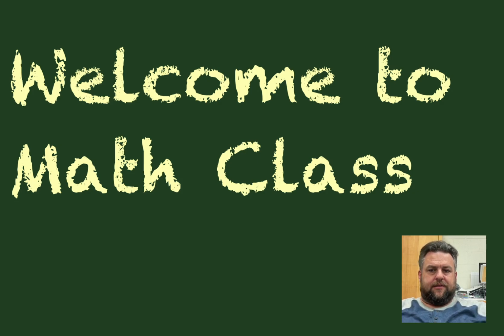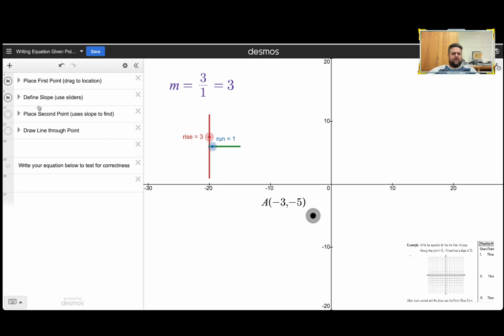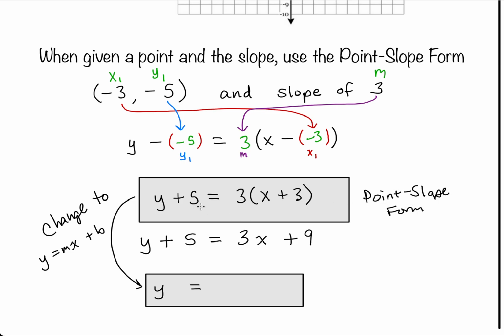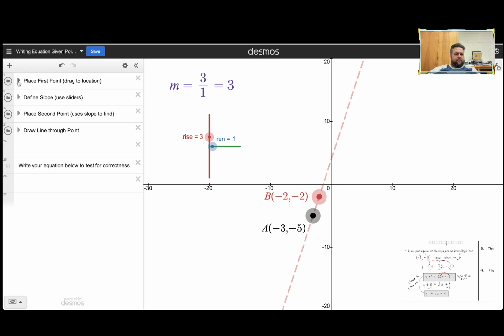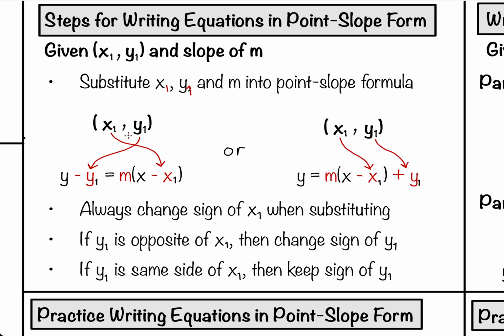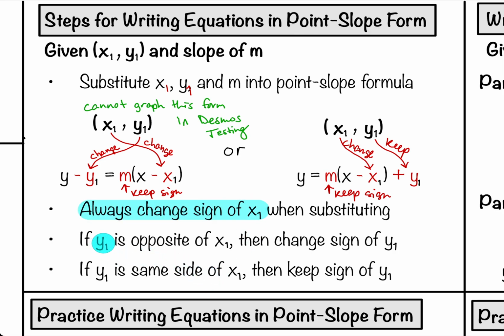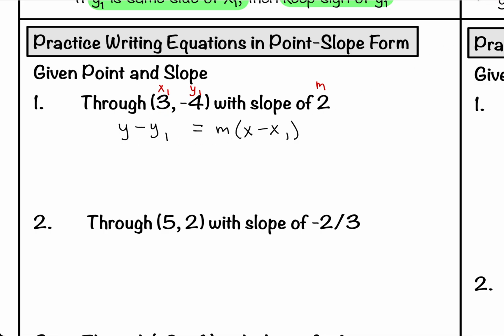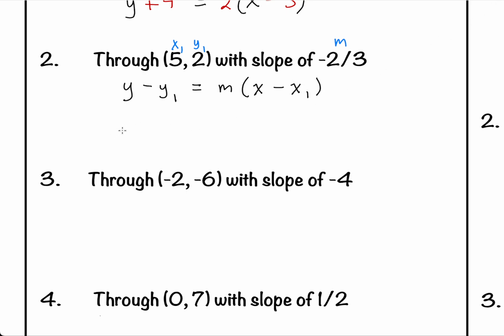Writing Linear Equations Given Point & Slope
Algebra 1 Tutorial video on writing linear equations when given a point and the slope for the line